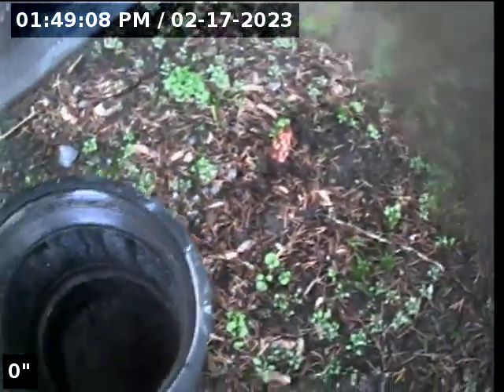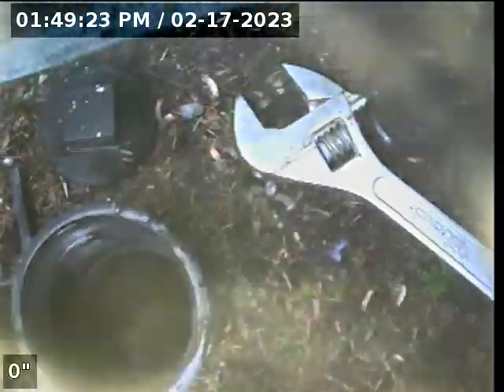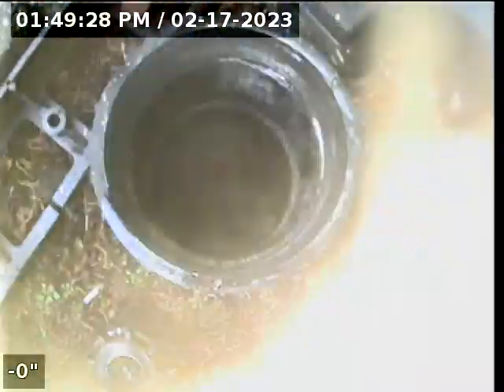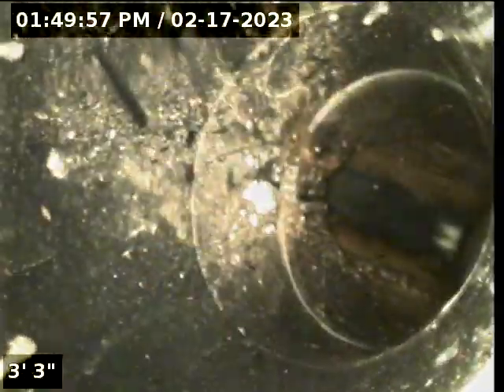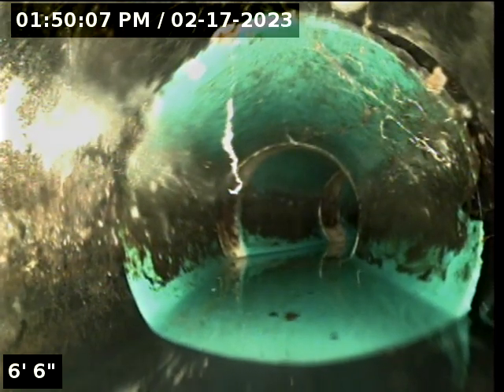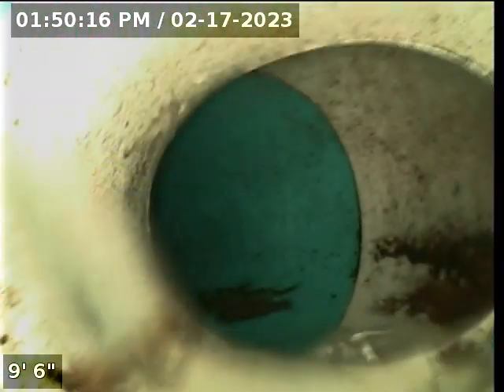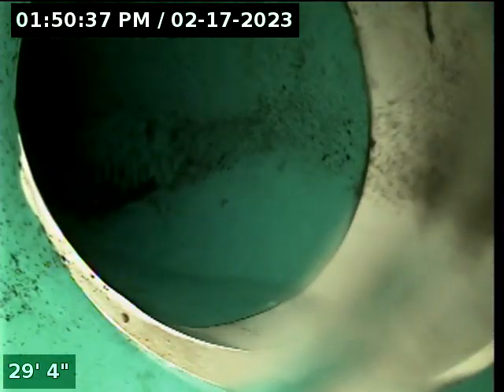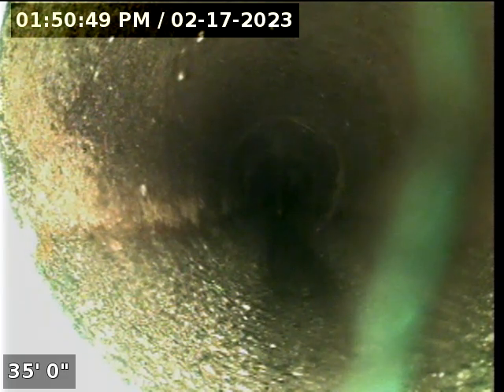1114 B Ave Anacortes